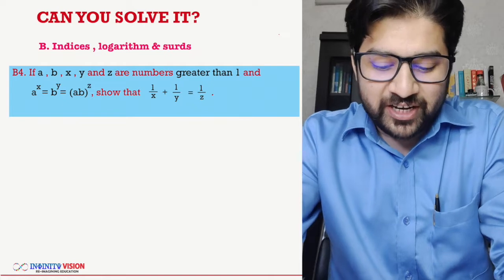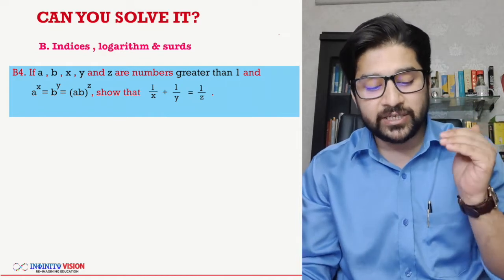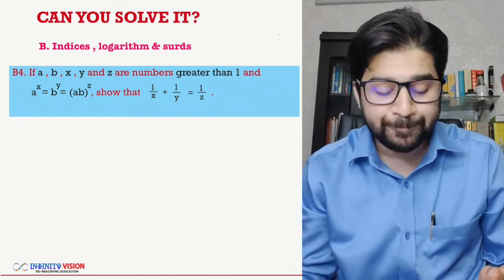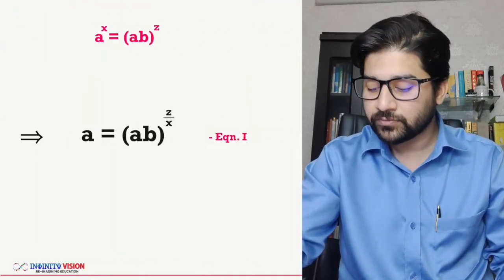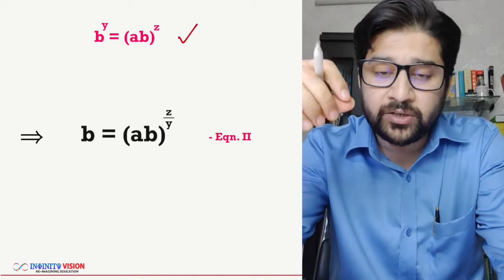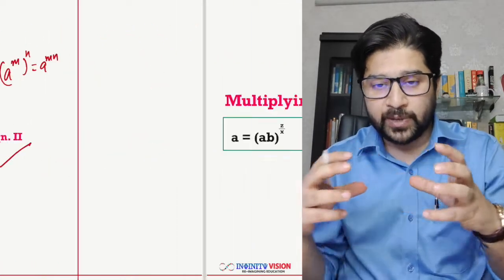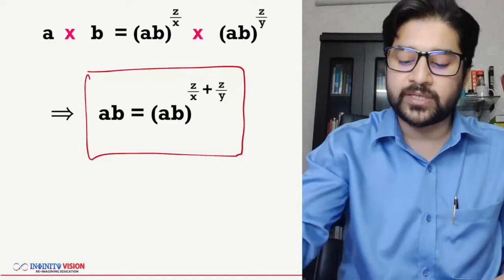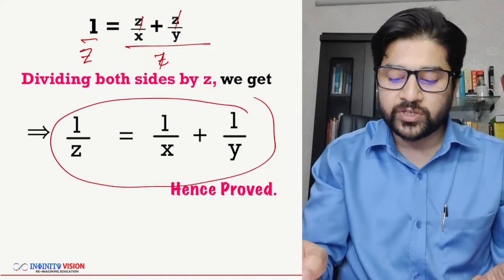Can you solve it? B. Indices, Logarithm & Surds - B4 - Problem solving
Hello viewers ,
Welcome to "Can You Solve it ?" series . Each video of this series would solve a question asked on the video's thumbnail view. The relevance and topic of the questions will be shared in the details of every video.

This question is relevant for students from classes 9th , 10th and 11th.

Topic - Indices and algebraic identity